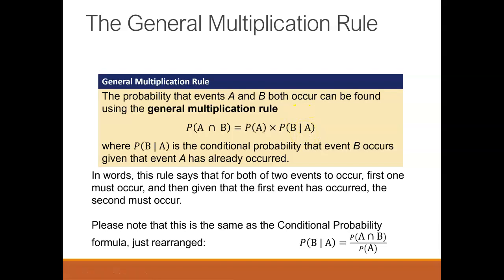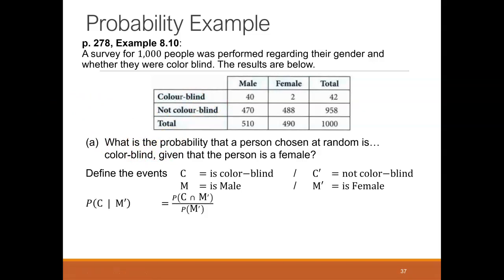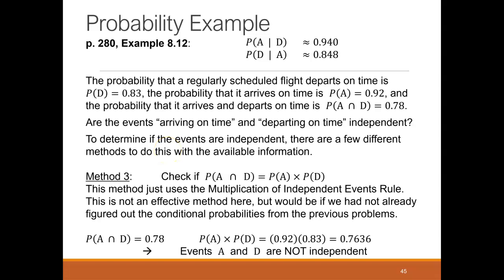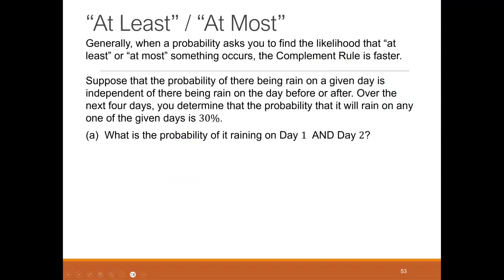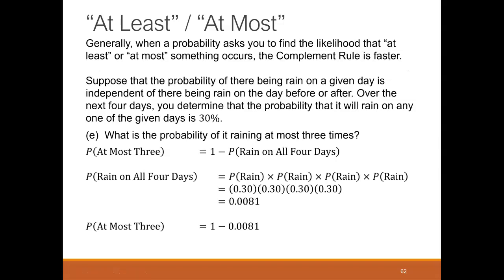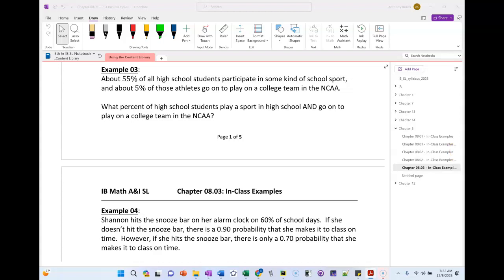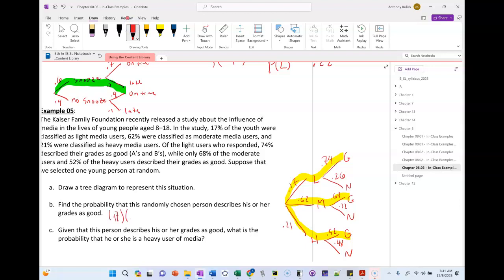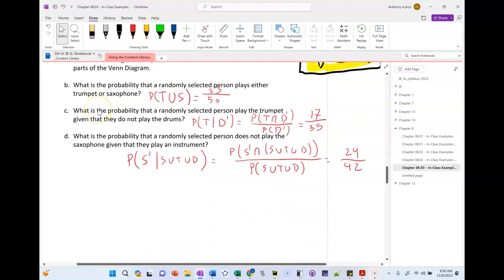12/8/23 IB SL - 5th